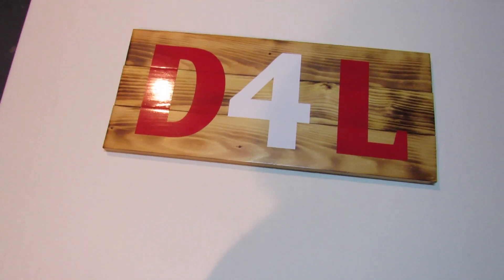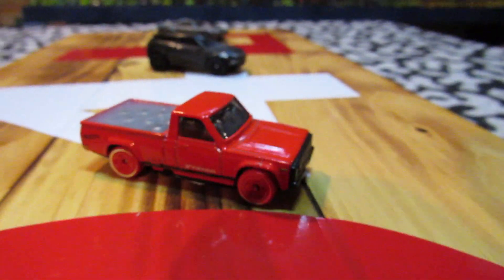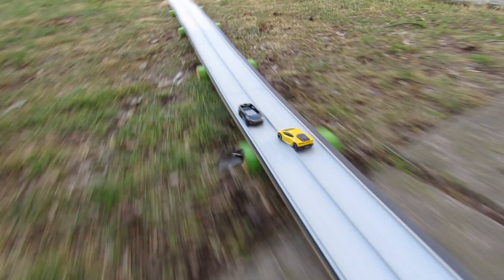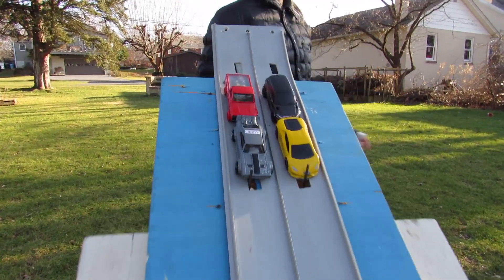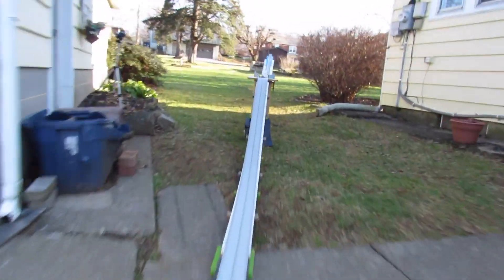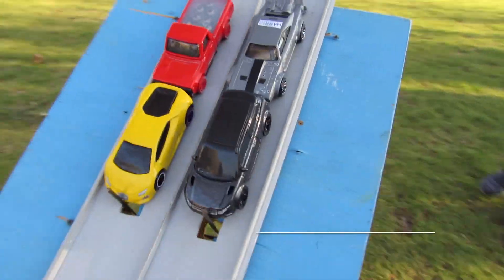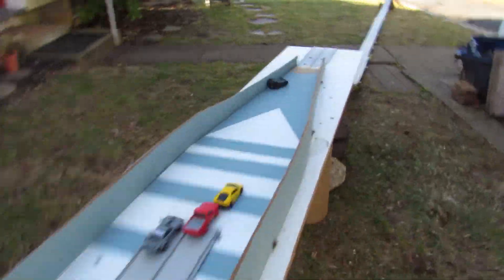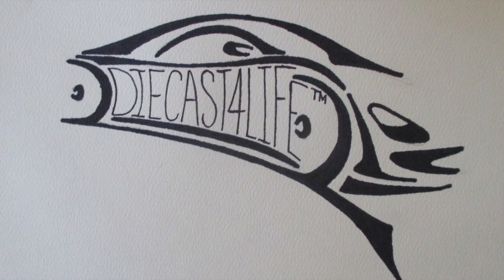D4L SUPER MOD 018 RACE#6 H2 997398B9 BEAA 4558 AEB5 BBD9823E1B47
Who enjoyed the last video? Well, if YES was your answer, then there's no doubt you will enjoy the THIS one as well. We have the next batch of vehicles lined up for some metal to metal demolition action once again! Here we go!  "Race-On!"